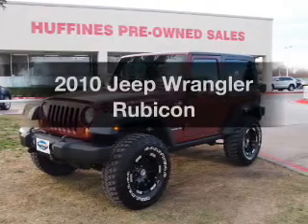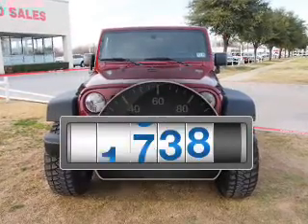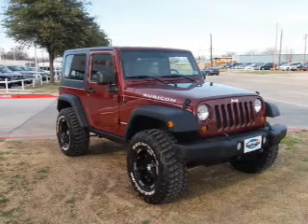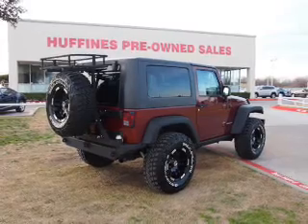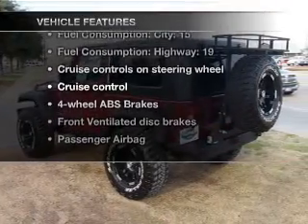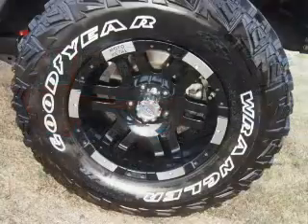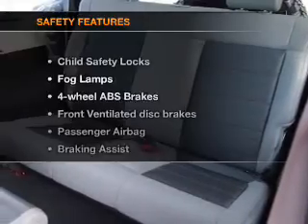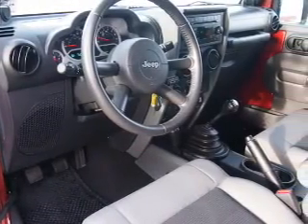2010 Jeep Wrangler - Lewisville TX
Year: 2010
Make: Jeep
Model: Wrangler
Trim: Rubicon
Engine: 3.8 liter 6 cylinder 12 valve
Transmission: 6-Speed Manual
Color: Red
Mileage: 11838
Address:
1024 South I-35 East, Exit 450